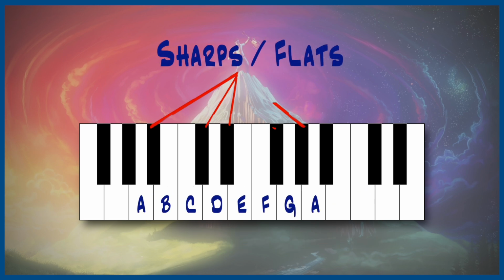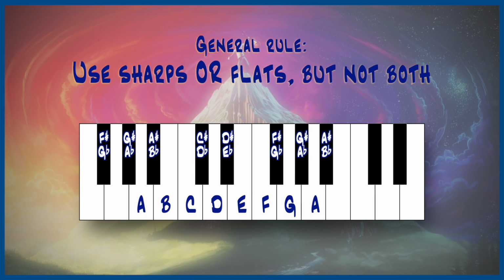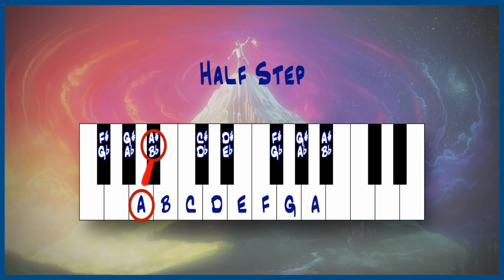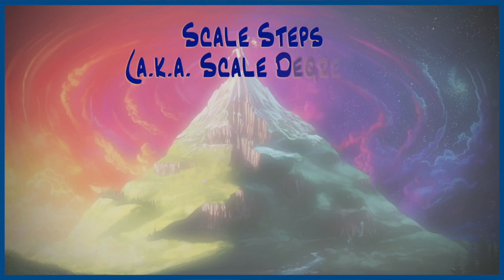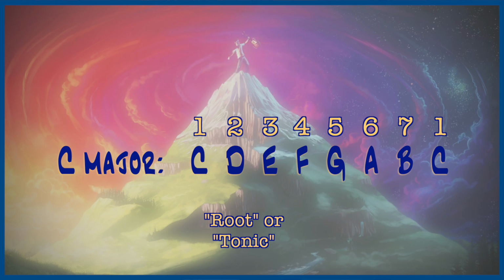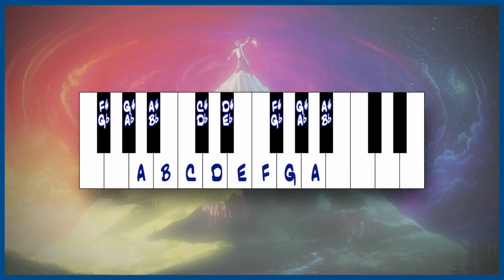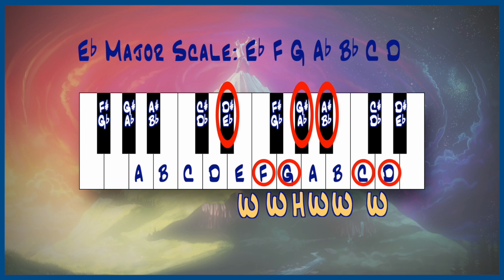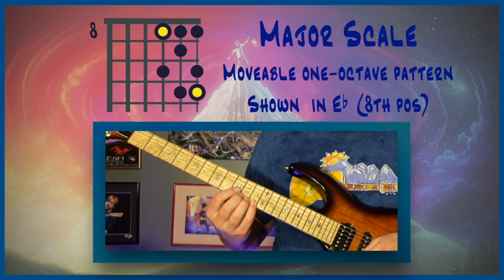Music Theory for Guitarists: The Least You Need to Know (Pt. 1- The Musical Alphabet & Major Scale)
Part 1 of a 3-part (for now) YouTube series, designed for guitarists who want to get their feet wet with the basics of music theory. This part covers the "musical alphabet" and the major scale, two of the most essential ideas that you need to have a grasp on before you can get much further.

Hit up for the rest of this series, and a mountain of other free resources for improvising guitarists. Lots of material for Grateful Dead & Phish fans too.

NOW INTRODUCING the Base Camp guitar course, a complete course designed for late beginning to intermediate players who want to solidify their knowledge of the fretboard so they can be free to play and create in any musical context.